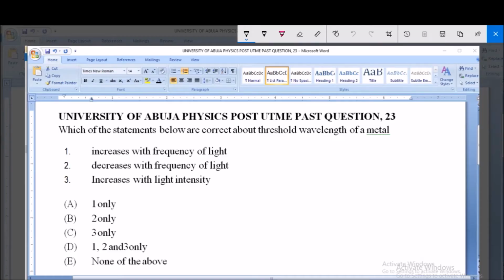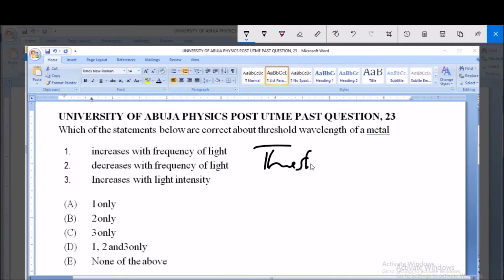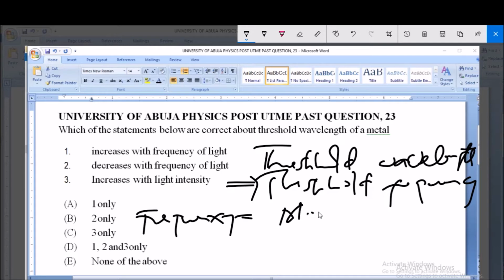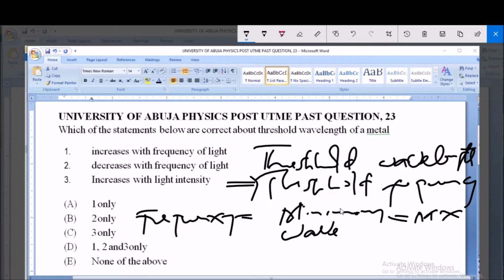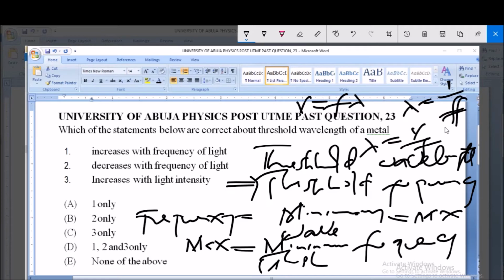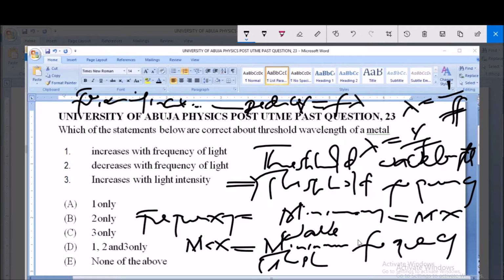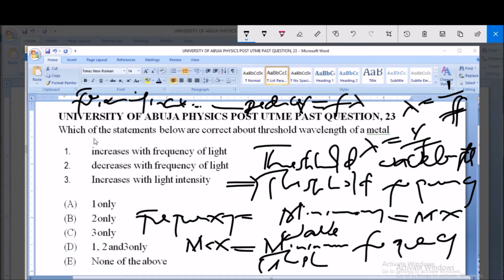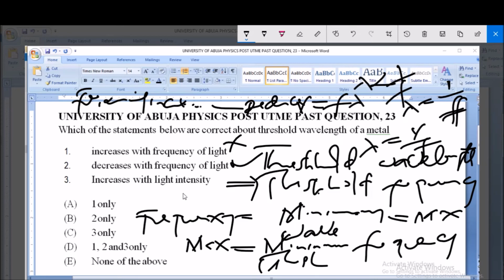UNIABUJA PHYSICS POST UTME PAST QUESTION 23, Threshold wavelength of a metal